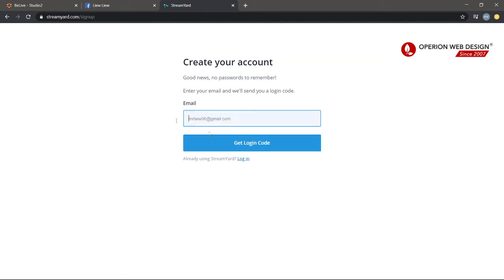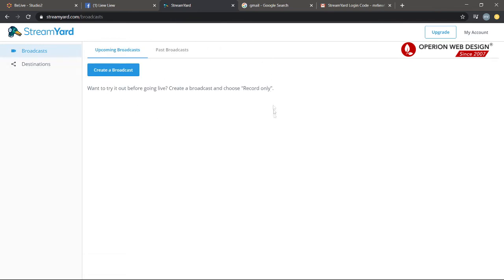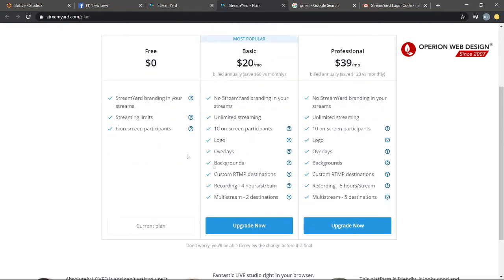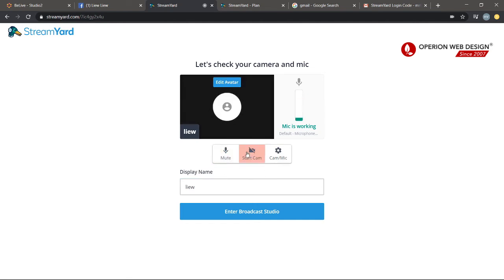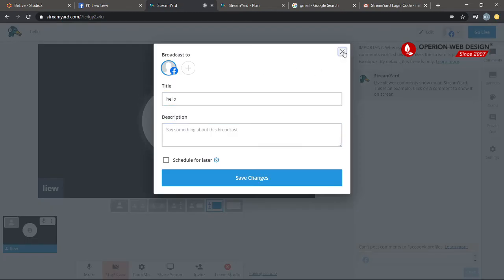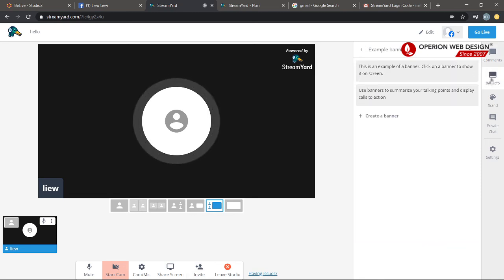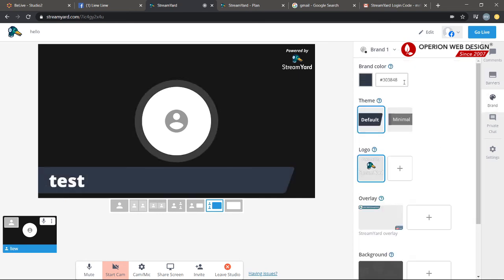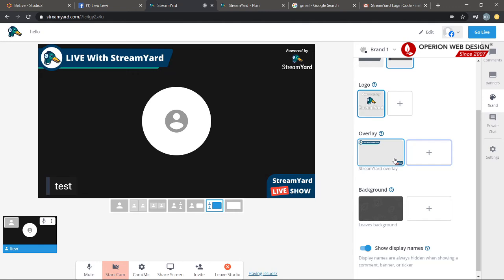Streamyard | Basic of Streamyard | How to Use Streamyard | Intro of StreamYard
StreamYard is a live streaming studio in your browser. Interview guests, share your screen, and much more. Stream directly to Facebook, YouTube, LinkedIn, and other platforms. Get Started.

StreamYard is a live streaming platform to stream content to social media network channels. This software is helpful for professionals, SMEs to connect with their audience, promote brands, interview guests, and build content with their branding. StreamYard can seamlessly deliver content to multiple channels like Facebook, YouTube, LinkedIn, Periscope, Twitch, and custom RTMP(Real-Time Messaging Protocol) outputs.

a)What is StreamYard used for?
StreamYard is Live Stream Software. StreamYard offers the following functionalities:

Live Chat
Q&A
Customizable Branding
Audience Engagement
Broadcast Recording
Event Scheduling
HD Video Streaming
Multistreaming

b)How much does StreamYard cost?
The pricing for StreamYard starts at $25.00 per month. StreamYard has 2 different plans:

Basic at $25.00 per month.
Professional at $49.00 per month.
StreamYard also offers a Free Plan with limited features.

c)Does StreamYard offer a free plan?
Yes, StreamYard offers a free plan.

d)Does StreamYard work on phones?
Absolutely! You can use StreamYard on your phone from your browser. You don’t need to download an app or anything. Your guests can also join on their phone.

For Android, we recommend the Chrome browser. For iOS, only Safari will work.

NOTE: iOS only has video on version 12.2+. Older versions are audio-only.

For the best possible experience, we recommend that you and your guests both use a laptop/desktop.

1) Intro of StreamYard
2)Basic of StreamYard
3)Create a StreamYard Account
4) StreamYard Pricing